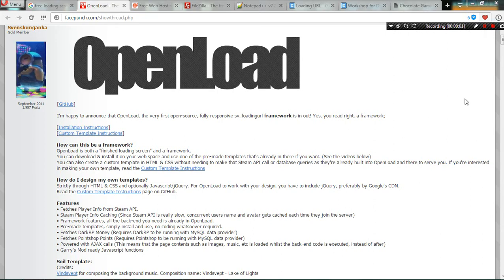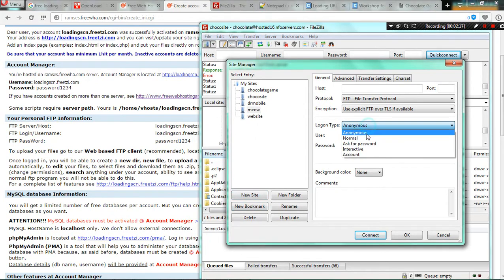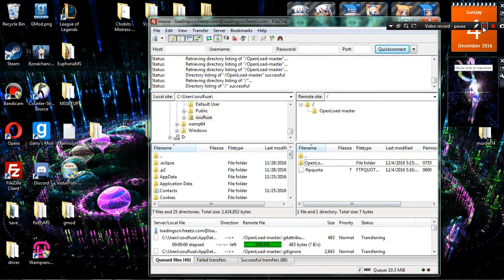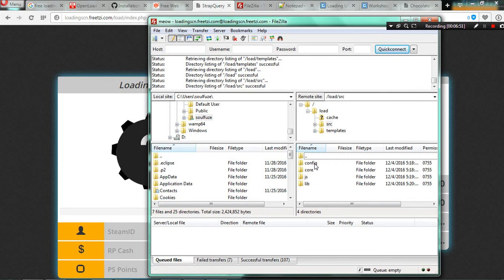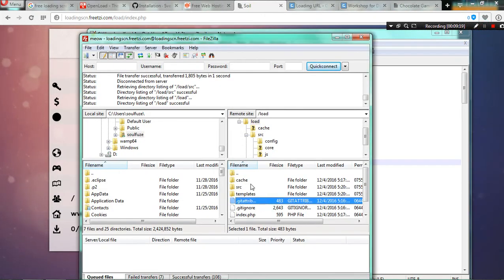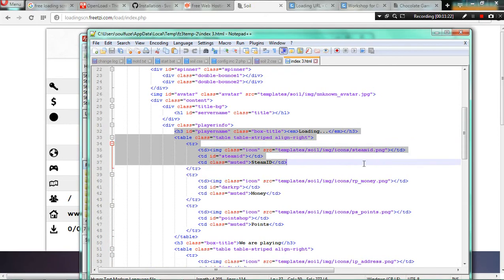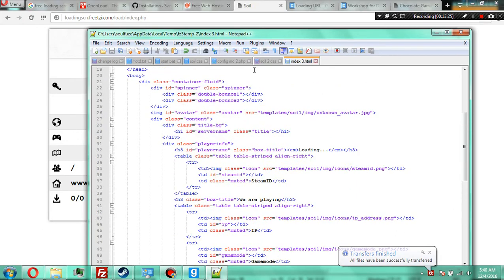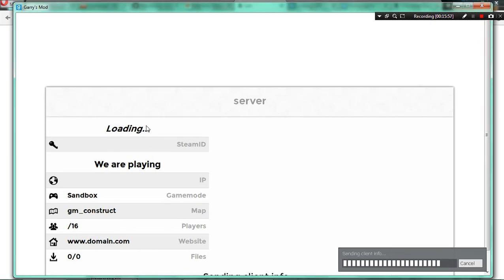How to add a loading screen to Garry's Mod Server 2016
Hope this helped you. If you have questions please ask.